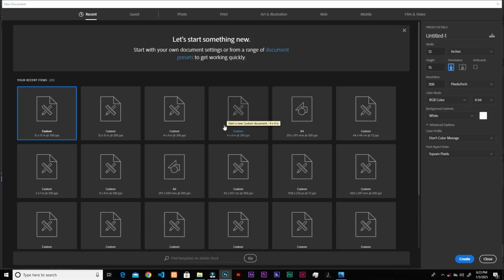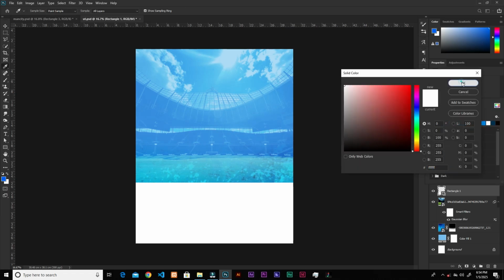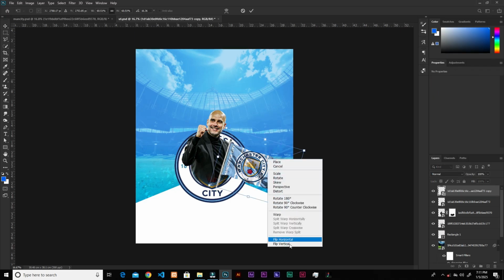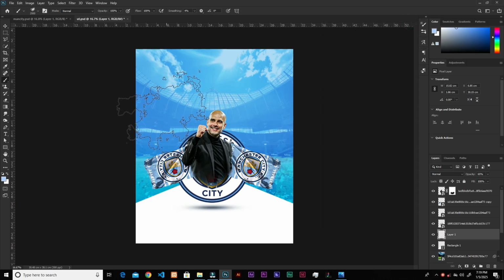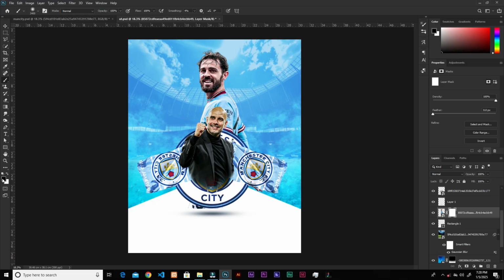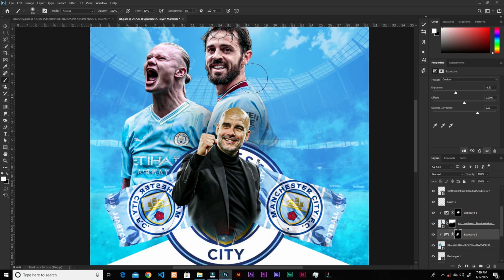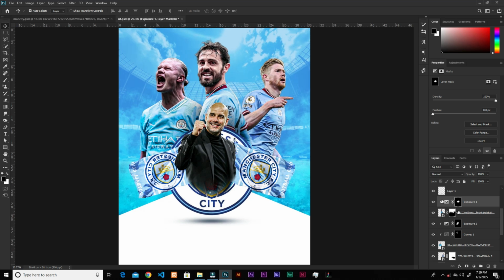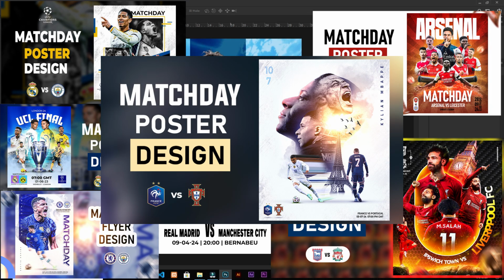Professional Level Matchday Poster Design